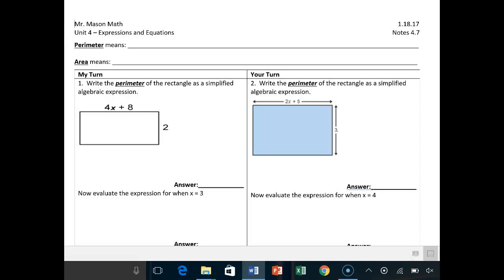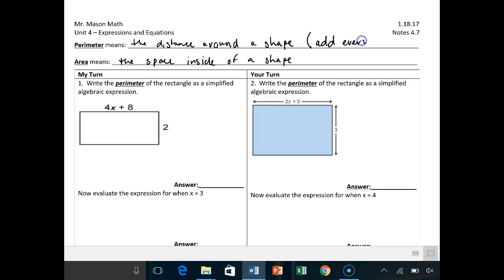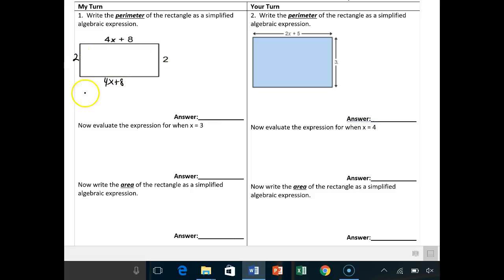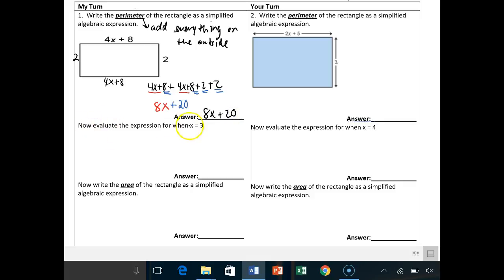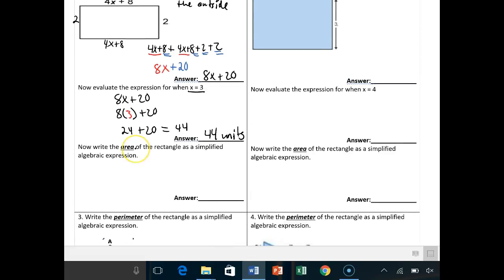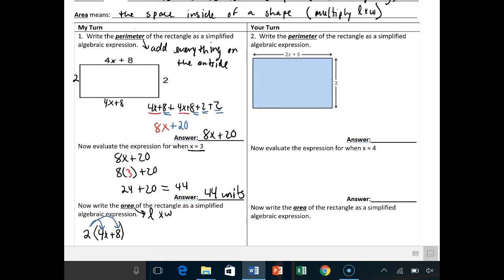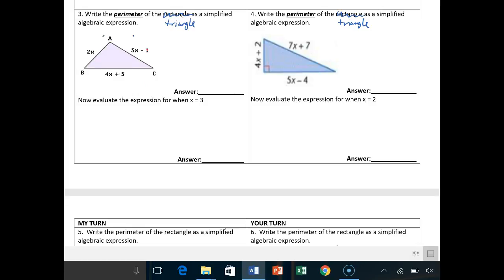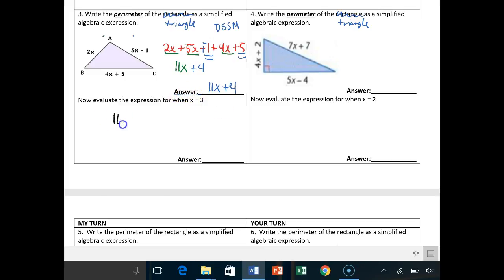Notes 4.7 Pt.1